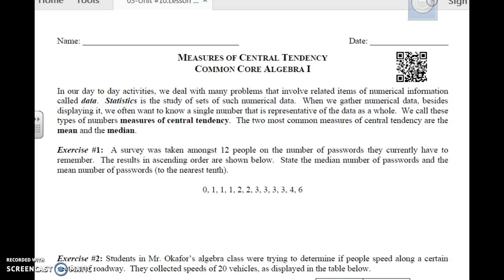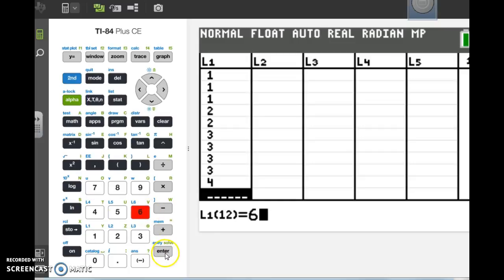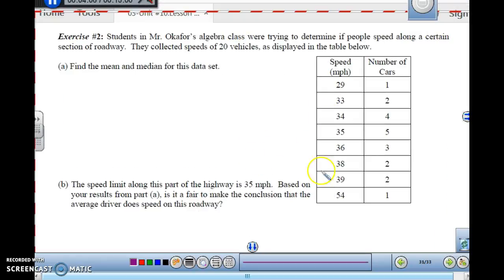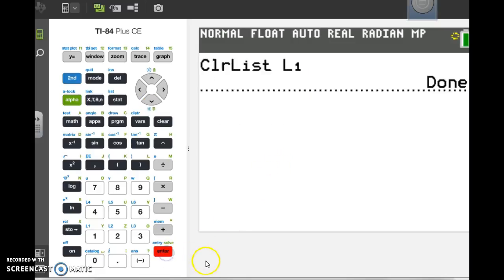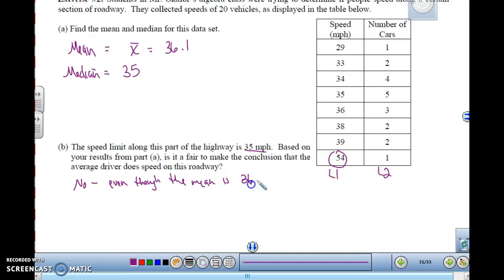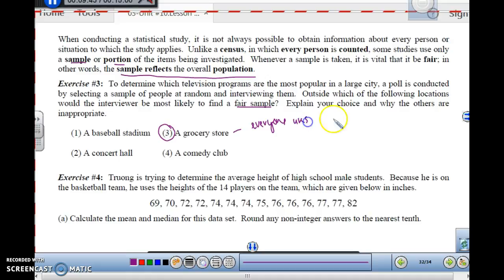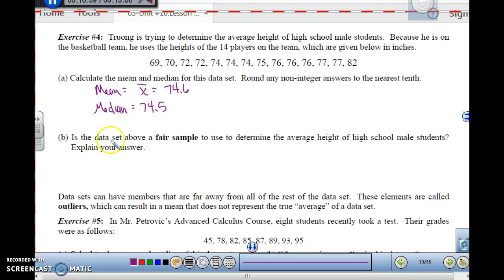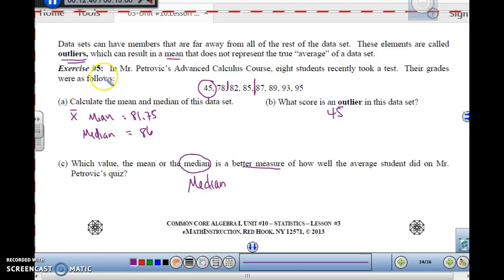Algebra 1 U10L3 Measures of Central Tendency